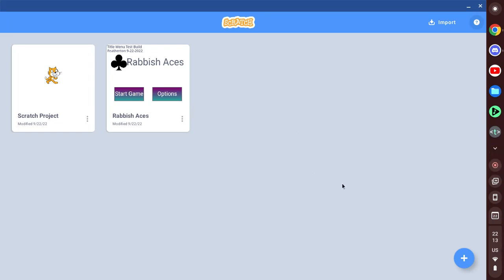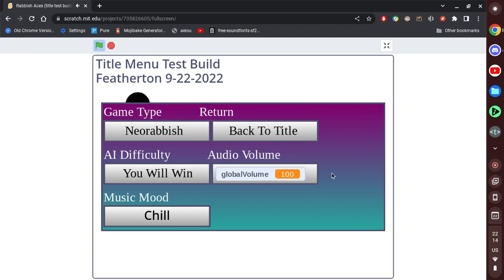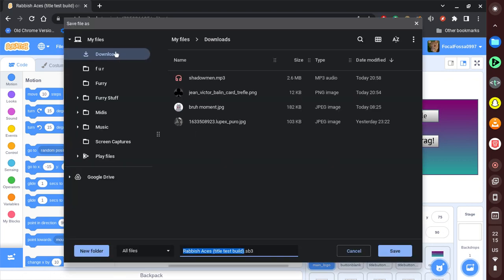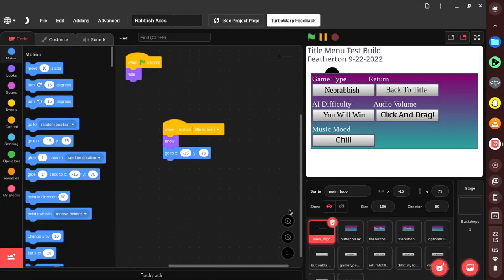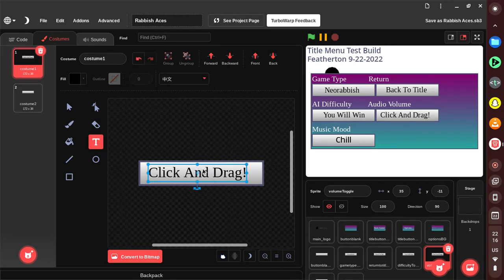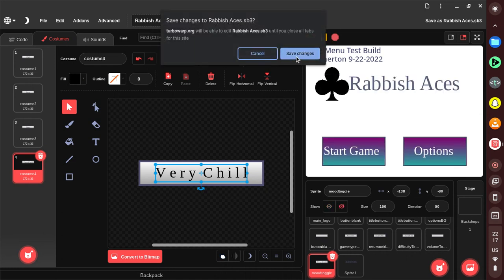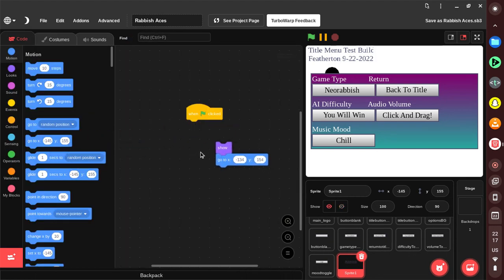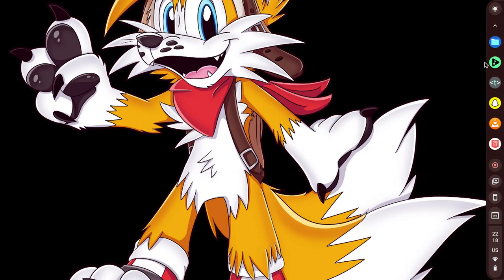Making of [[Rabbish Aces]]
Made using scratch 3, because why not?